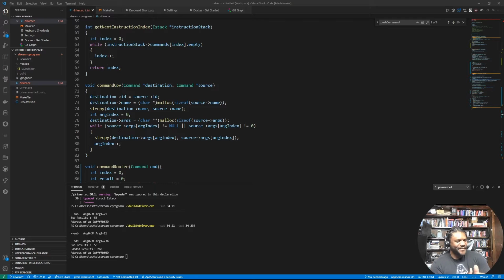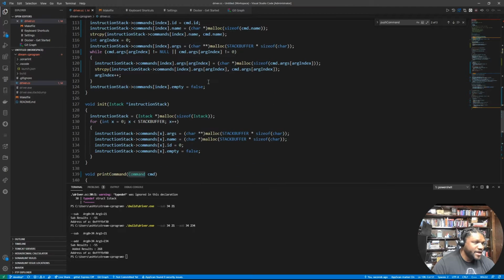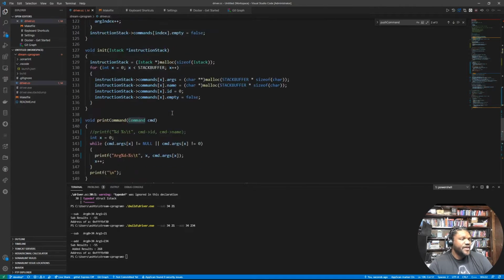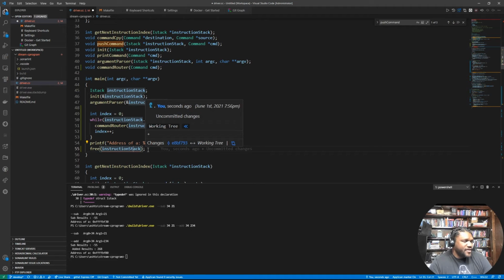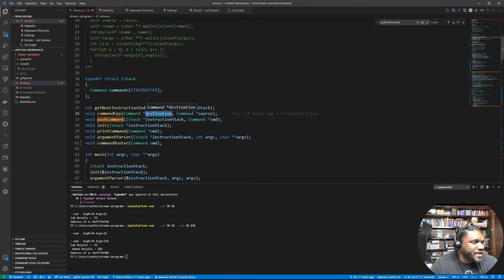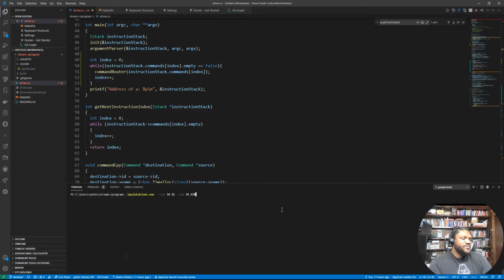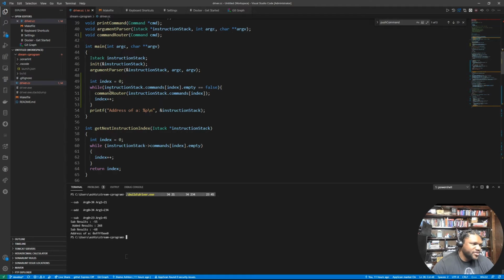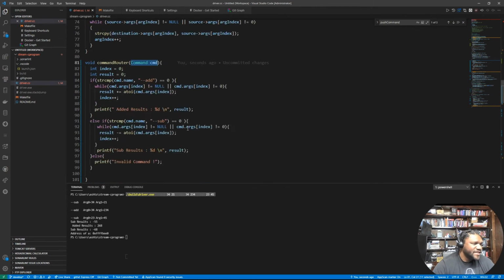Behind The Scenes of my Big Mistakes Using Pointers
After the previous take a 6 minutes later , I get the CLI router working properly and forgetting the number rule about pointers ,which is references through out the life cycle of the program runtime.